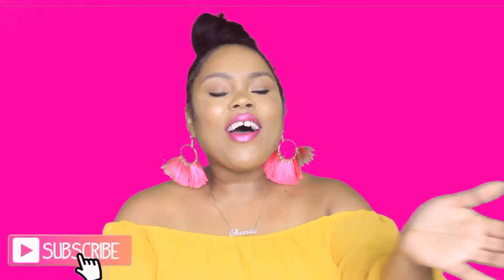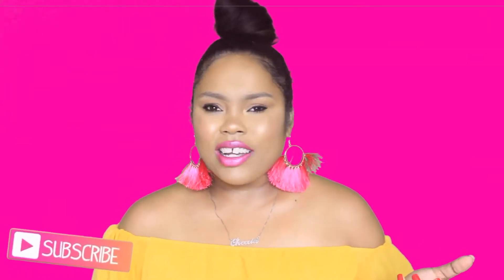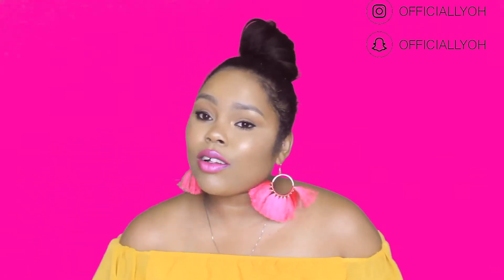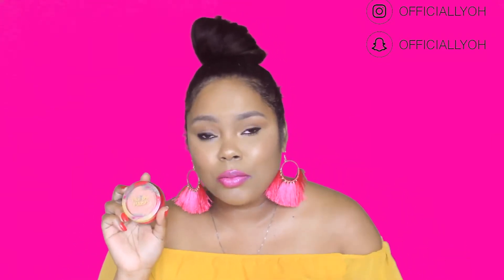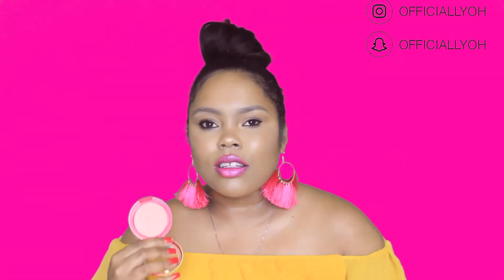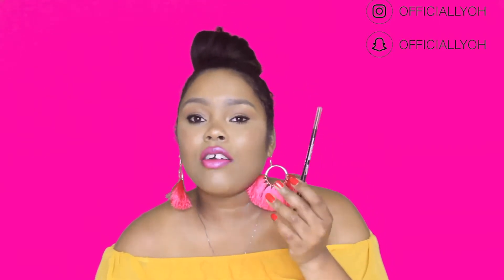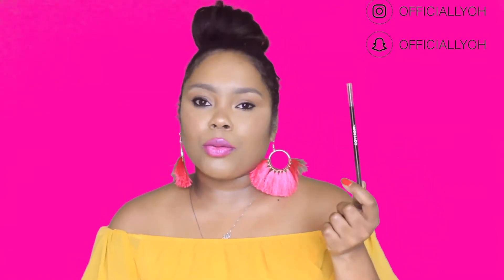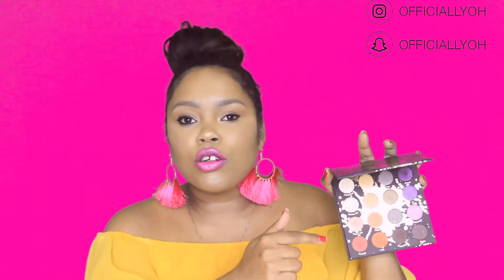MAY FAVORITES | MAKEUP, SKINCARE & MORE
SIGN UP FOR FETCH REWARDS: DOWNLOAD THE FETCH REWARDS APP!!

HI LOVES!!! WELCOME BACK TODAYS VIDEO IS ALL ABOUT MY MAKEUP SKINCARE AND MORE FAVORITES FROM THE MONTH OF MAY!!! I HOPE YOU ENJOYED THE VIDEO.

Mentioned:
RIMMEL 25 HR FOUNDATION
LA GIRL MATTE FOUNDATION
MAKEUP REVOLUTION CONCEAL AND DEFINE
COVERGIRL ULIMATE BROW DEFINE
COVERGIRL PEACOCK MASCARA
COLOURPOP X MAKEUPSHAYLA PERCEPTION PALETTE
GARNIER SKINACTIVE ROSEWATER CLEANSER
MAYBELLINE MASTER WATERPROOF EYELINER
WET N WILD 1 STEP WONDER GEL NAIL POLISH

FAQ!

School: Graduated from The University of of South Carolina Upstate in 2014
Major: Information Management Systems Healthcare Informatics
From: South Carolina
Height: 5'0
Ethnicity: Black/ African American
Camera: Canon Rebel T3i or Sony A500
Editing:  Final Cut Pro

XOXO,
Keevie